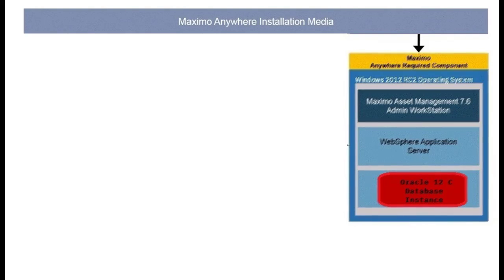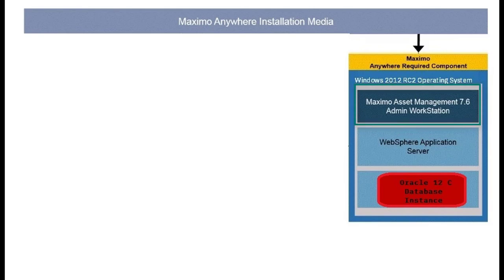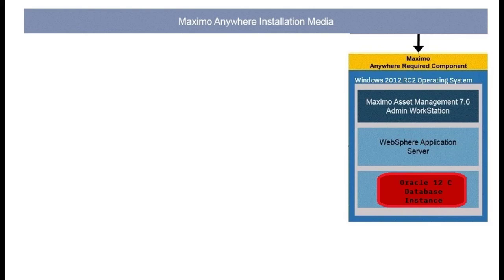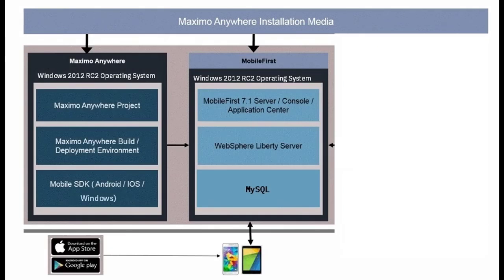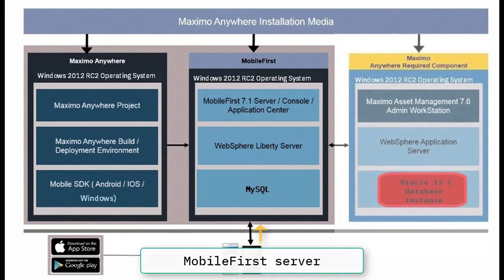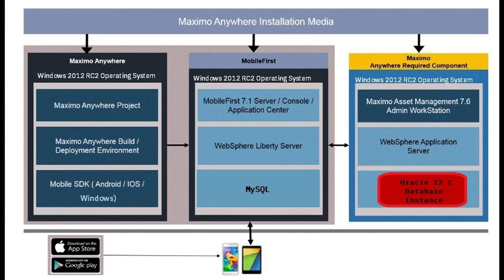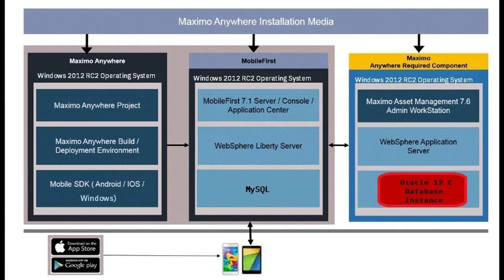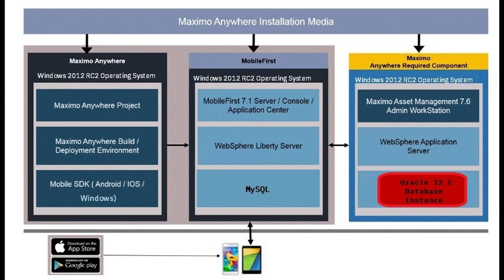1. IBM Maximo Anywhere 7.6.3 Installation overview